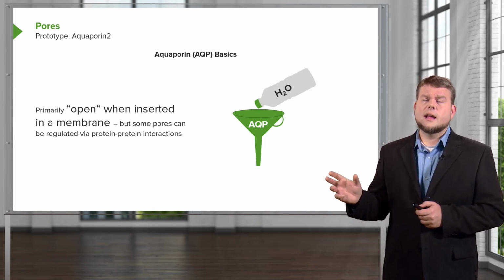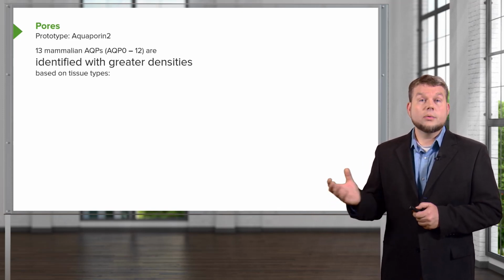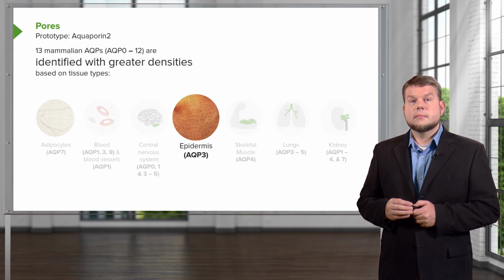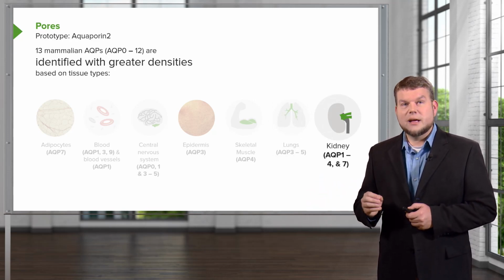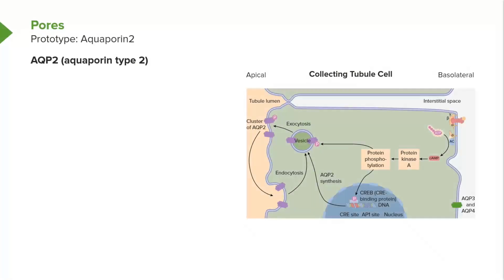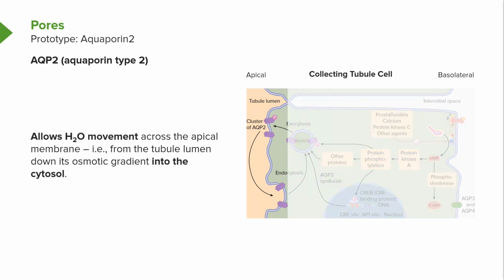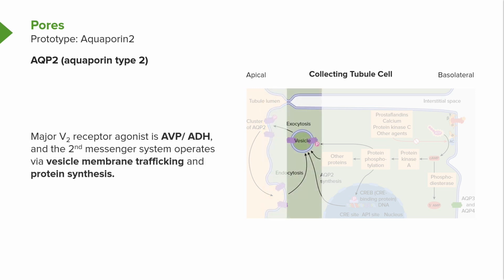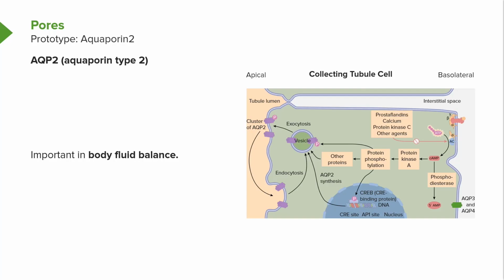01 03 Aquaporin AQP Definition, Structure & Function